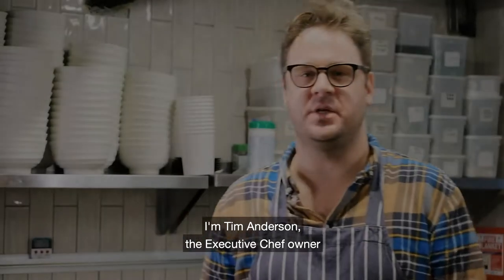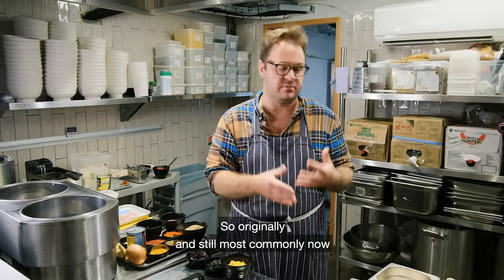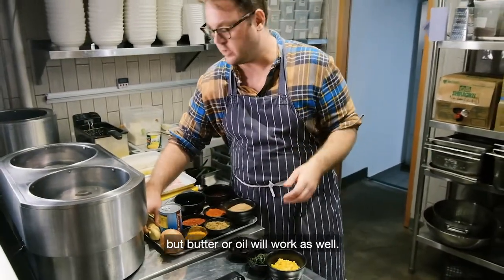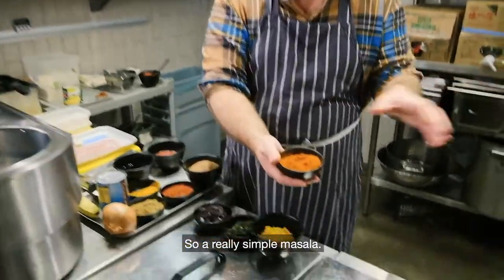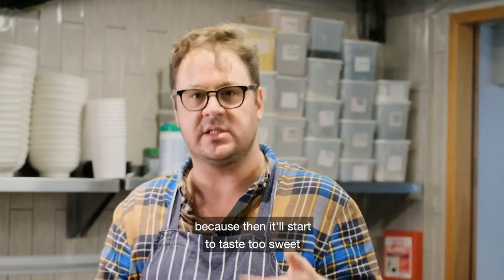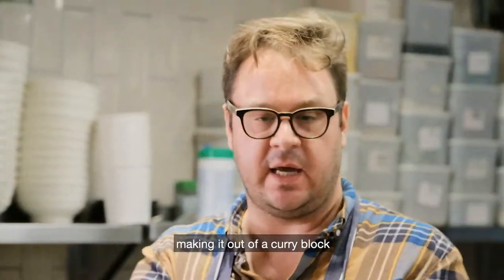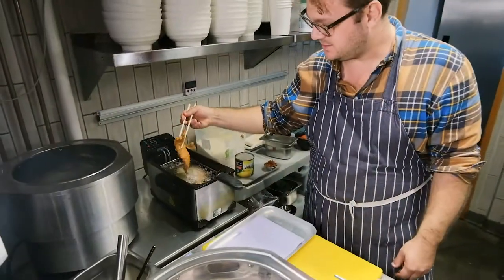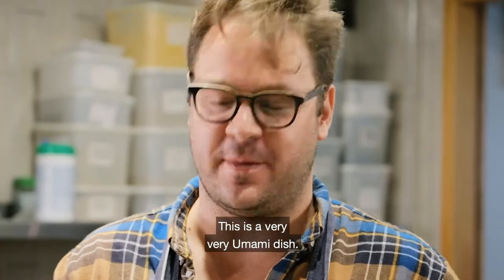Tim Anderson: Katsu Curry | Chef Recipe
Join Tim Anderson, Masterchef Winner, Owner & Executive Chef at Nanban in Brixton and Covent Garden, as he takes us through his local version of classic Japanese Katsu Curry.